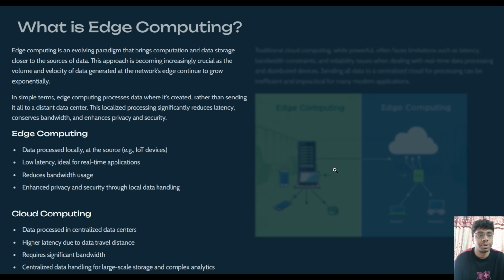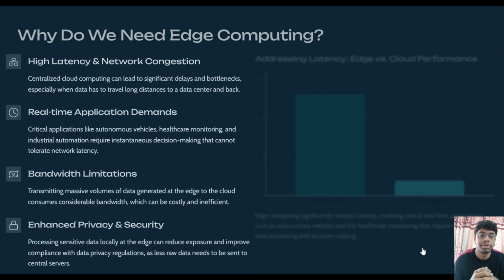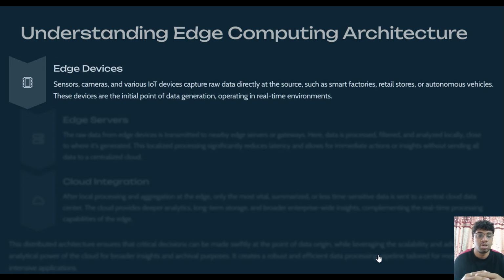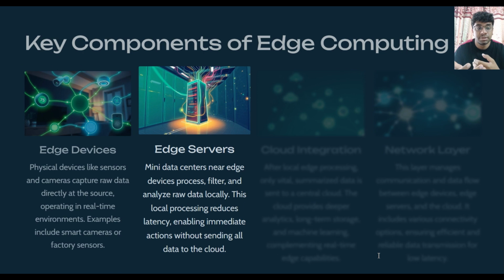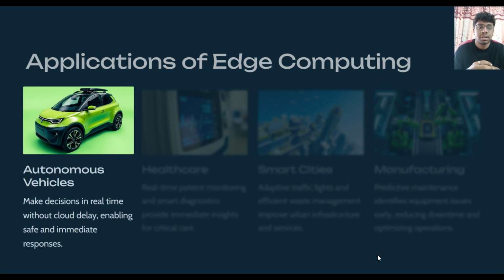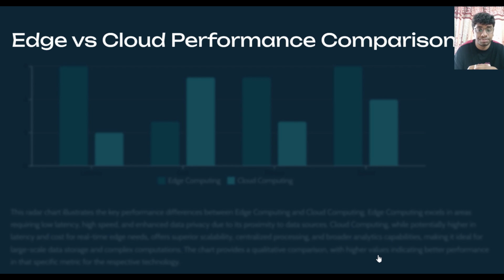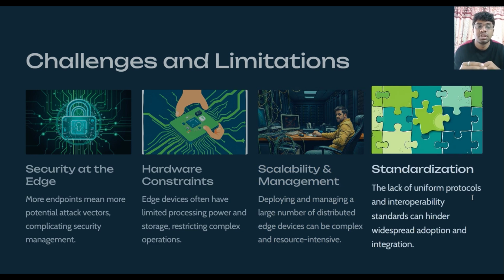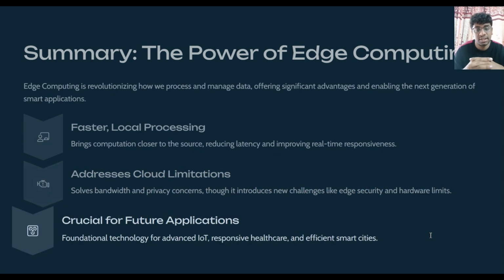Edge Computing Explained | Applications, Architecture, Advantages & Future Scope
Welcome to my seminar presentation on Edge Computing: Concepts and Applications!

In this video, I explain what edge computing is, why it’s needed, how it works, and where it’s being used in the real world. From autonomous vehicles to smart cities and healthcare, edge computing is transforming the way data is processed at the source.

📌 What’s covered in this video:

Introduction to Edge Computing

Why edge computing is important

Edge architecture and key components

Real-world applications (smart cities, healthcare, manufacturing)

Edge vs Cloud performance comparison

Challenges and limitations

Future scope and trends (5G, Edge AI)

📊 Includes graphs, visuals, and real examples to make learning easy and engaging.